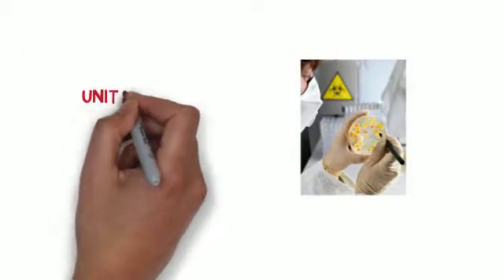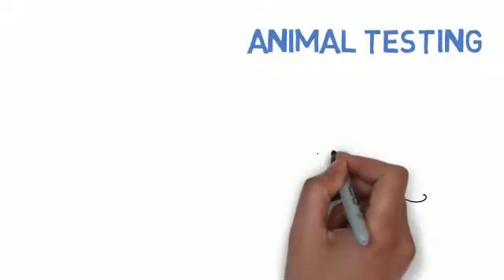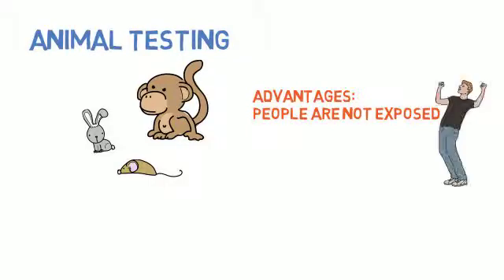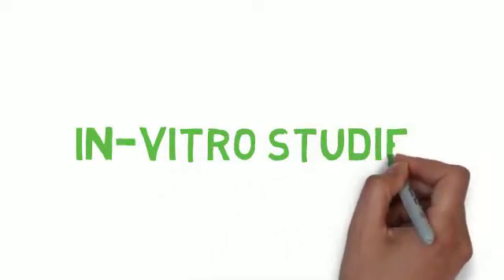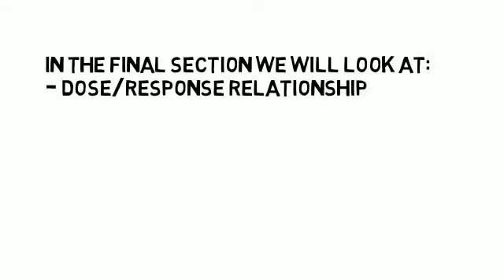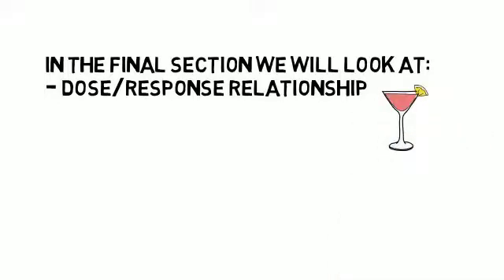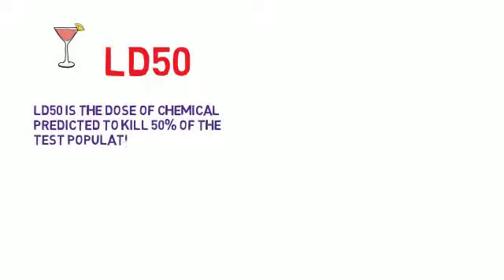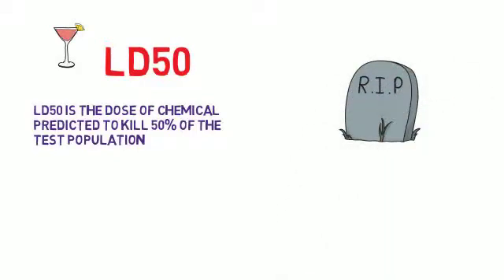RRC NEBOSH Diploma - Toxicological Testing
An overview of Element 2.4 within the Unit B of the NEBOSH Diploma course. Including: Toxicological Testing.

The NEBOSH Diploma in Occupational Health and Safety is the “Gold Standard” in Safety & Health qualifications. Respected internationally by employers, this is the must have qualification for those whose ambition is to be a "Safety Professional" and have a high level career in HSE management